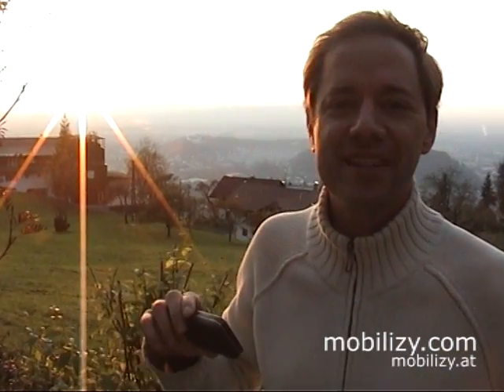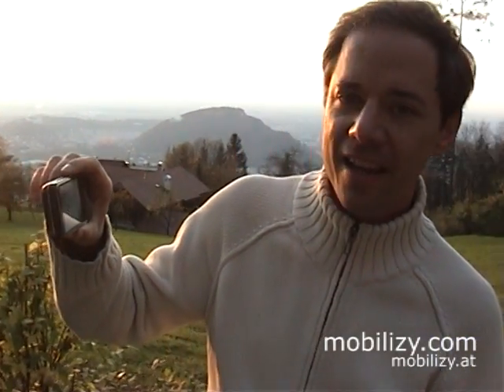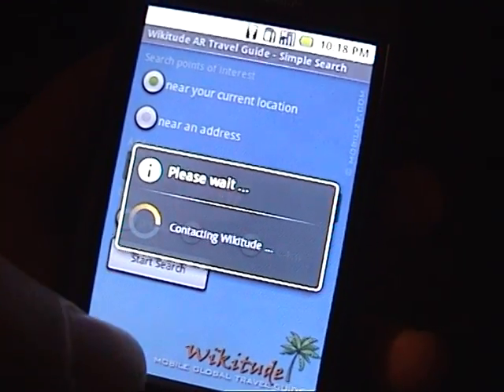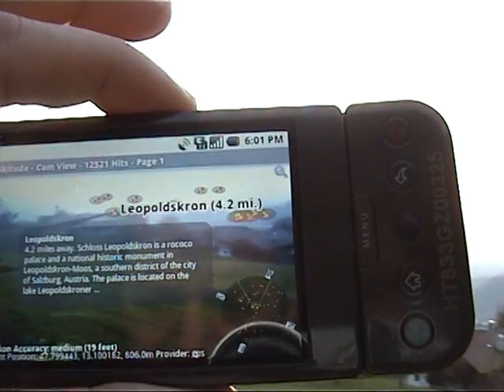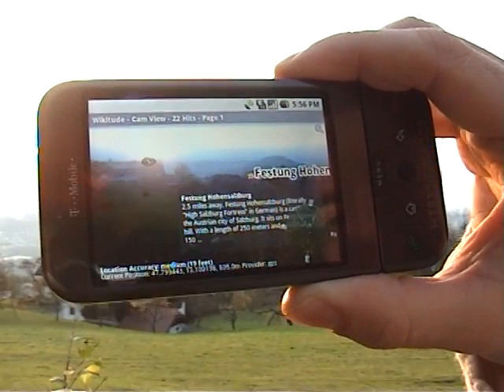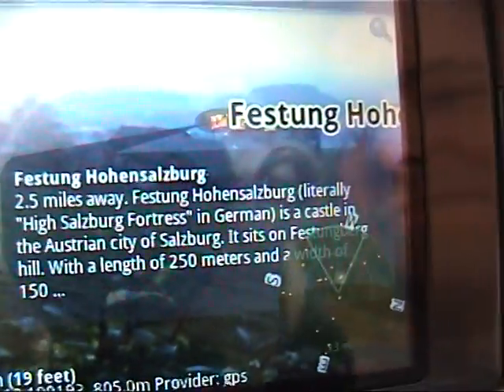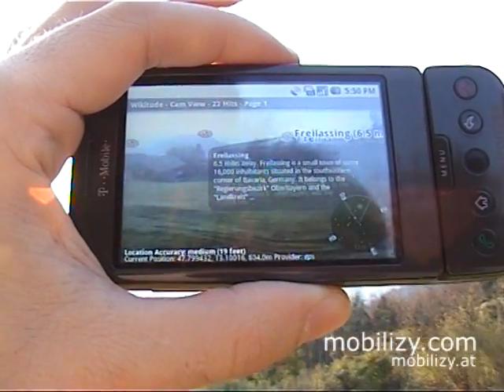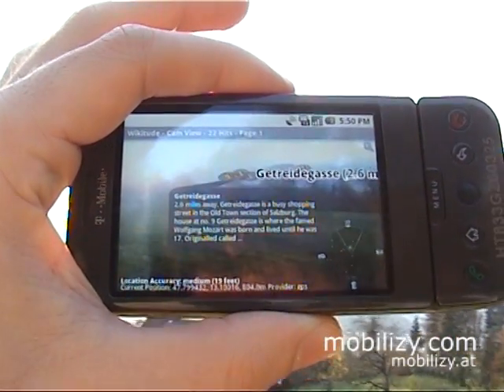Wikitude AR Travel Guide (Part 1)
This video demonstrates the augmented reality camera view of Wikitude AR on a G1 phone from a beautiful viewpoint looking down on Salzburg.

Wikitude is a mobile travel guide based on Wikipedia and Panoramio. Search landmarks in your surroundings and view them on a map, list, and on an Augmented Reality (AR) camera view: What you see is an annotated landscape, mountain names, landmark descriptions, and interesting stories.

The device displayed is a G1 Google phone, running Android.

This video has been produced by Mobilizy.com